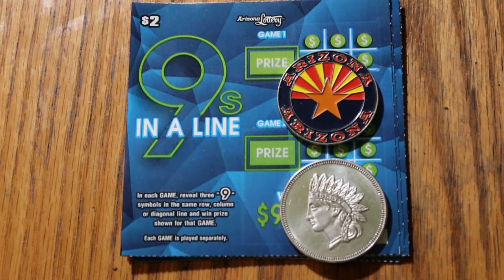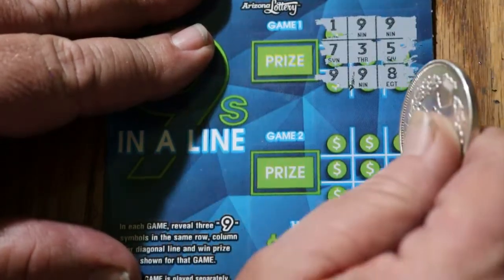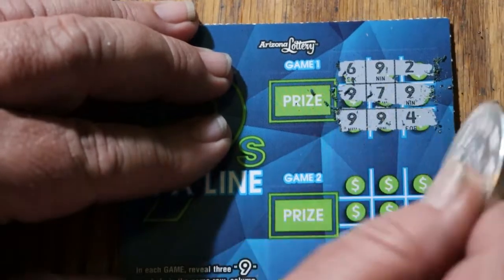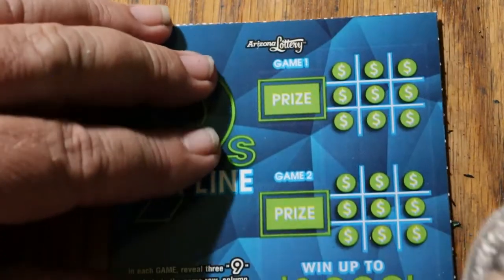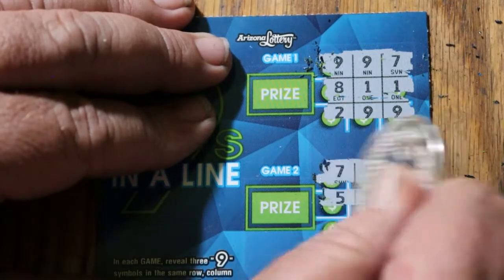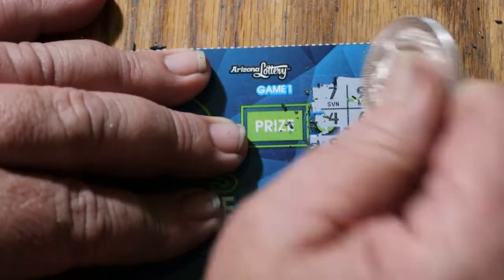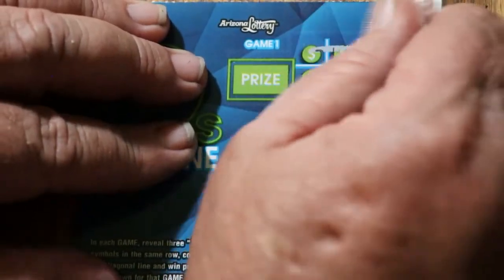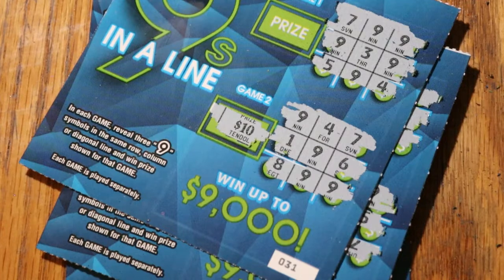Ten $2 💥9 IN A LINE💥NEW GAME!!💥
Testing out a new Arizona lowboy scratcher! 😎